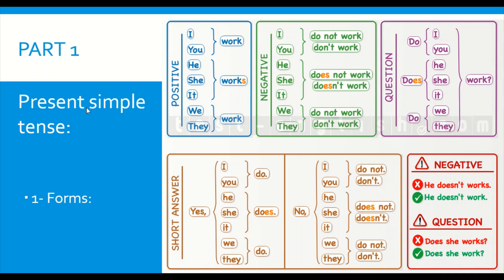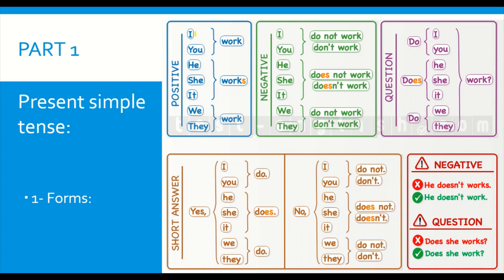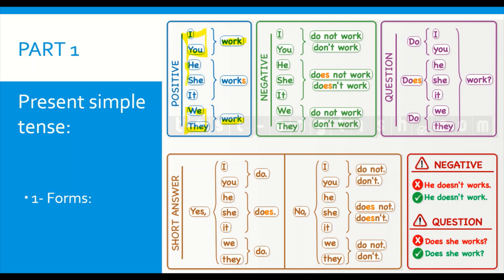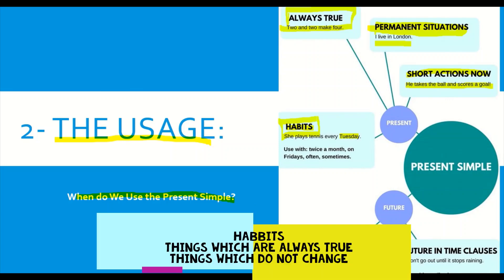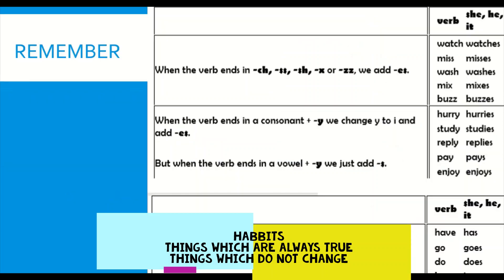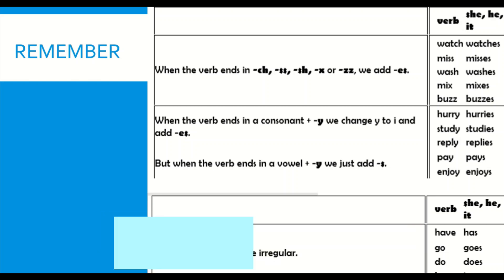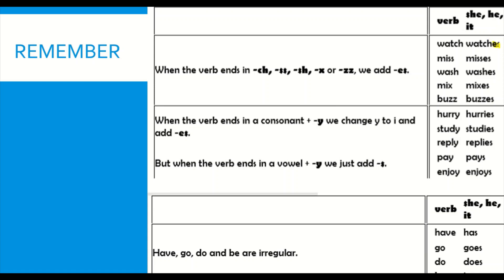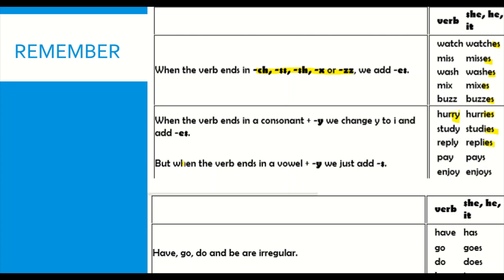(Summary) Grammar | Present simple Tense : Part 1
The lessons shared on this channel are dedicated for the TECH & OFFSHORING Trainees at the OFPPT- Oujda. Due to the COVID-19 pandemic, students are unable to attend their regular classes, therefore, the content shared here is in order to help Trainees access their courses regularly during these difficult times.

Use the code 74glol3 to access the classroom.